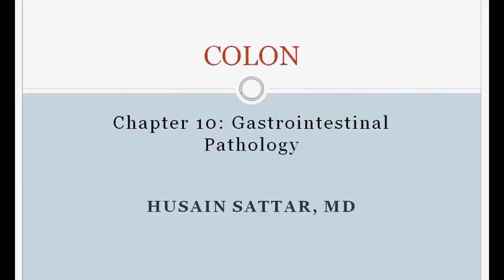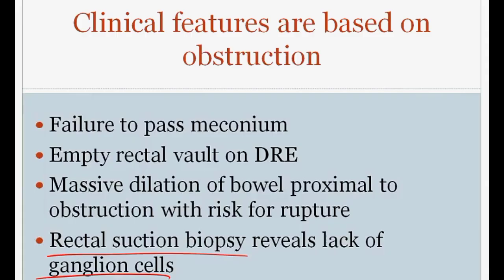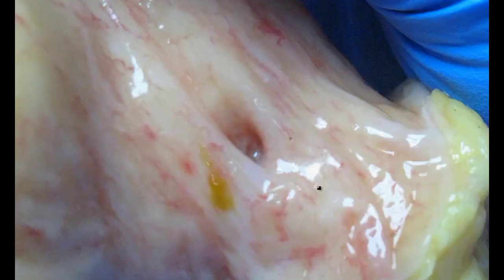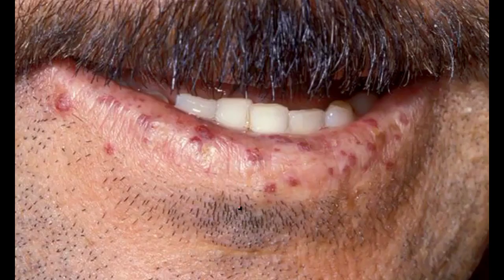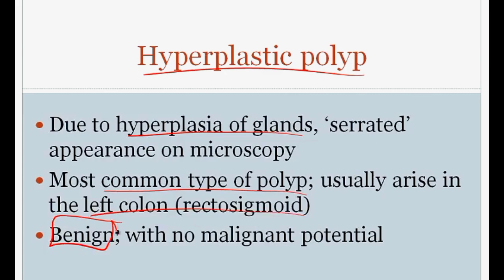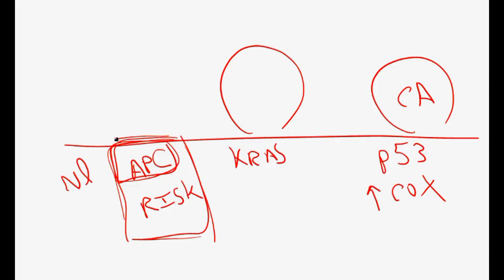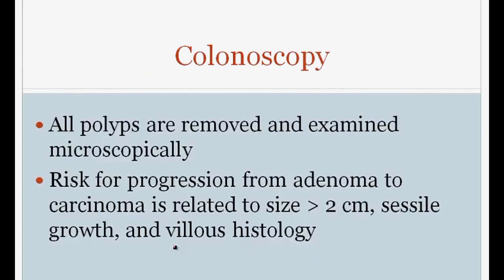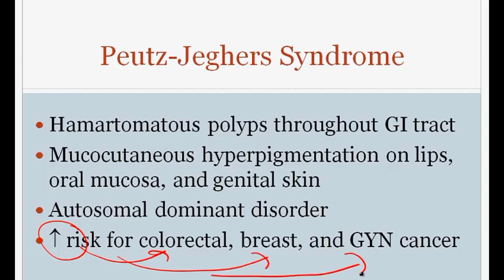Large Intestine Disorders Pathology & AHN I | English Lecture | Samad Bha | LUMHS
Large Intestine Disorders Pathophysiology & AHN I | English Lecture | Samad Bha | LUMHS

In this lecture, Samad Bha (LUMHS) explains the pathophysiology of large intestine disorders for Adult Health Nursing I (AHN I).

Topics include:
✔️ Constipation
✔️ Diarrhea
✔️ Irritable Bowel Syndrome (IBS)
✔️ Ulcerative Colitis
✔️ Colorectal Cancer
✔️ Causes and risk factors
✔️ Signs, symptoms, and complications
✔️ Nursing considerations for AHN I students

This lecture is designed for nursing and medical students who want a clear and simple explanation in English.

large intestine disorders
large intestine pathophysiology
constipation
diarrhea
irritable bowel syndrome
IBS nursing lecture
ulcerative colitis
colorectal cancer
large intestine AHN I
adult health nursing lecture
LUMHS lecture Samad Bha
nursing pathophysiology lecture
digestive system disorders
nursing students lecture